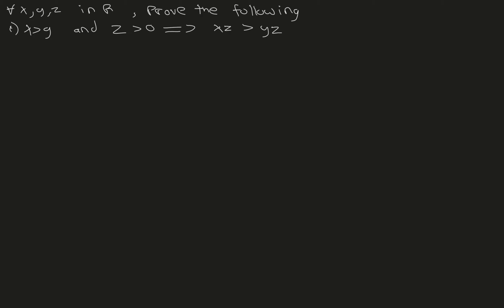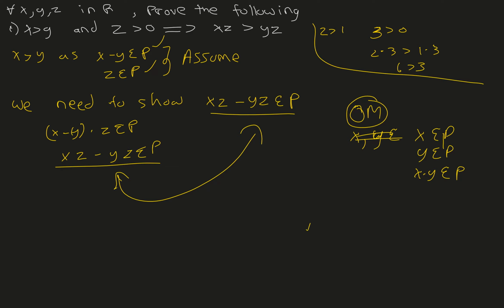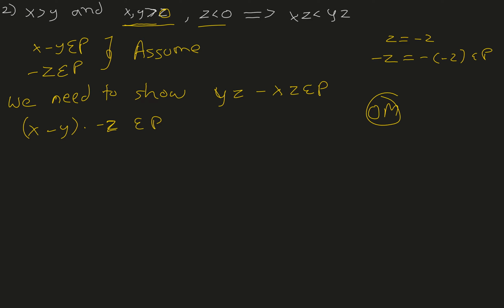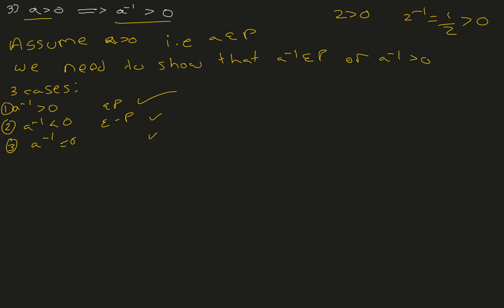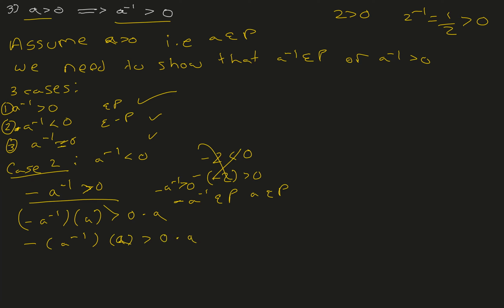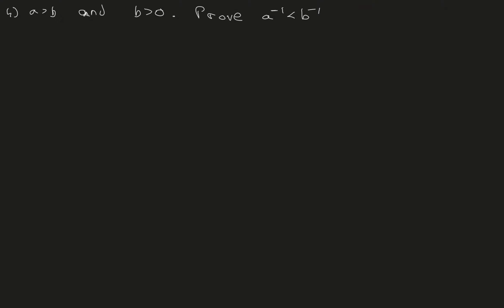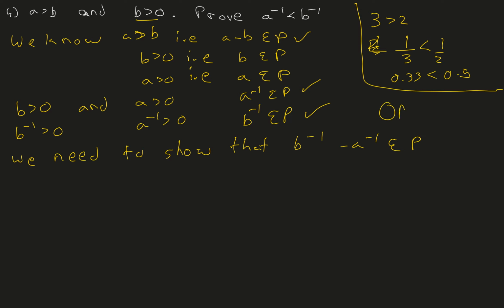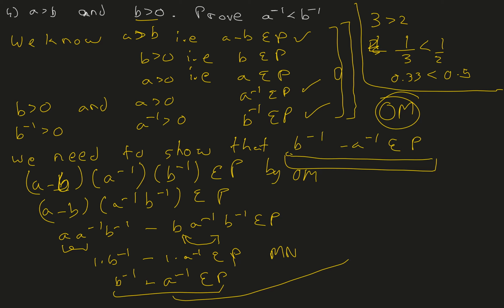Theorems in Ordered Fields-2 - Real Analysis